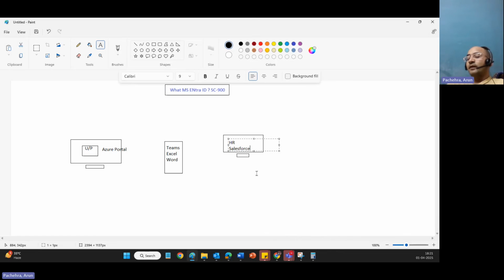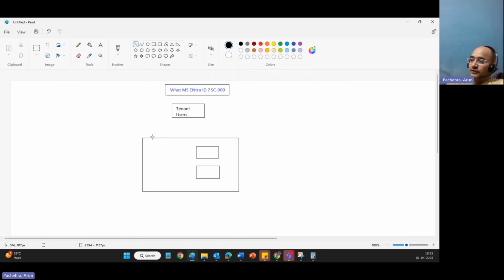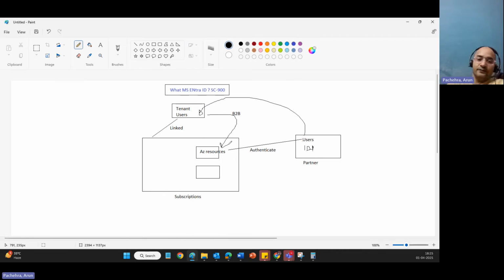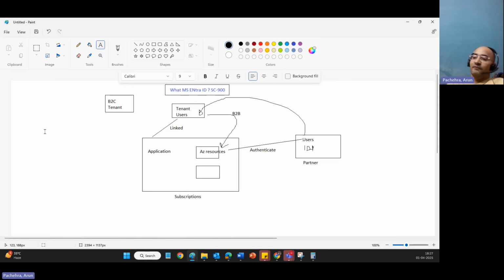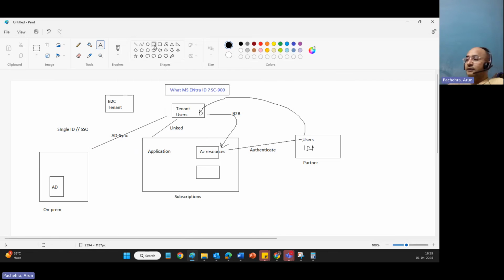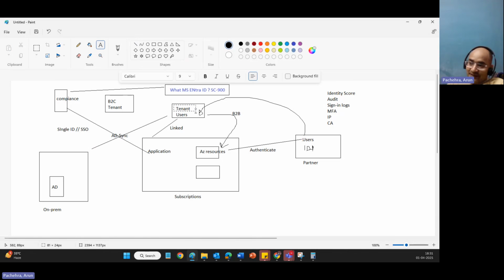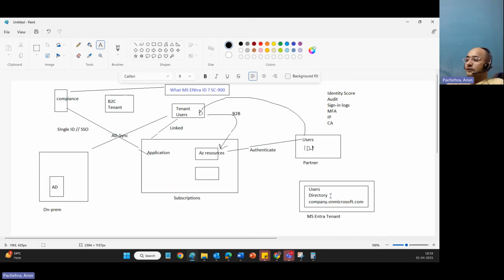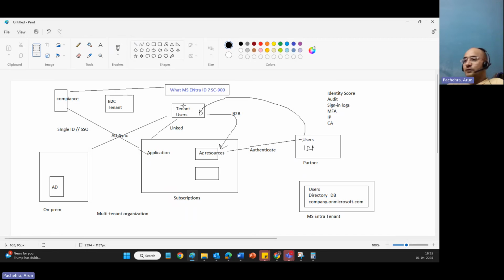Describe Microsoft Entra ID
Microsoft Entra ID, formerly Azure Active Directory, is Microsoft’s cloud-based identity and access management service. Organizations use Microsoft Entra ID to enable their employees, guests, and others to sign in and access the resources they need, including:

Internal resources, such as apps on your corporate network and intranet, and cloud apps developed by your own organization.
External services, such as Microsoft Office 365, the Azure portal, and any SaaS applications used by your organization.
Microsoft Entra ID simplifies the way organizations manage authorization and access by providing a single identity system for their cloud and on-premises applications. Microsoft Entra ID can be synchronized with your existing on-premises Active Directory, synchronized with other directory services, or used as a standalone service.

Microsoft Entra ID also allows organizations to securely enable the use of personal devices, such as mobiles and tablets, and enable collaboration with business partners and customers.

Diagram showing Microsoft Entra ID as a cloud-based identity provider that works with cloud apps such as M365, devices, and on-premises applications.

Identity Secure Score
Microsoft Entra ID includes an identity secure score, which is a percentage that functions as an indicator for how aligned you are with Microsoft's best practice recommendations for security. Each improvement action in identity secure score is tailored to your specific configuration.

Identity secure score, which is available in all editions of Microsoft Entra ID, helps you to objectively measure your identity security posture, plan identity security improvements, and review the success of your improvements.

Screen shot of the Identity Secure Score dashboard, which includes your score as a percentage value, a comparison score relative to similarly sized companies, score history, and improvement actions.

Basic terminology
When talking about Microsoft Entra ID, there's some basic terminology that is important to understand.

Tenant - A Microsoft Entra tenant is an instance of Microsoft Entra ID in which information about a single organization resides including organizational objects such as users, groups, devices, and application registrations. A tenant also contains access and compliance policies for resources, such as applications registered in the directory. Each Microsoft Entra tenant has a unique ID (tenant ID) and a domain name (for example, contoso.onmicrosoft.com) and serves as a security and administrative boundary, allowing the organization to manage and control access to resources, applications, devices, and services.

Directory - The terms Microsoft Entra directory and Microsoft Entra tenant are often used interchangeably. The directory is a logical container within a Microsoft Entra tenant that holds and organizes the various resources and objects related to identity and access management including users, groups, applications, devices, and other directory objects. Basically, the directory is like a database or catalog of identities and resources associated with an organization's tenant. A Microsoft Entra tenant consists of only one directory.

Multi-tenant - A multi-tenant organization is an organization that has more than one instance of Microsoft Entra ID. Reasons why an organization might have multiple tenants include organizations with multiple subsidiaries or business units that operate independently, organizations that merge or acquire companies, multiple geographical boundaries with various residency regulations, and more.

Who uses Microsoft Entra ID?
Microsoft Entra ID is used by IT admins to control access to corporate apps and resources, based on business requirements. For example, Microsoft Entra ID can also be set up to require multi-factor authentication when accessing important organizational resources. It provides powerful tools to automatically help protect user identities and credentials and to meet an organization’s access governance requirements.

Developers use Microsoft Entra ID as a standards-based approach for adding single sign-on (SSO) to their apps, so that users can sign in with their pre-existing credentials. Microsoft Entra ID also provides application programming interfaces (APIs) that allow developers to build personalized app experiences using existing organizational data.

Subscribers to Azure services, Microsoft 365, or Dynamics 365 automatically have access to Microsoft Entra ID. Users of these services can take advantage of included services and can also enhance their Microsoft Entra implementation by upgrading to premium licenses.